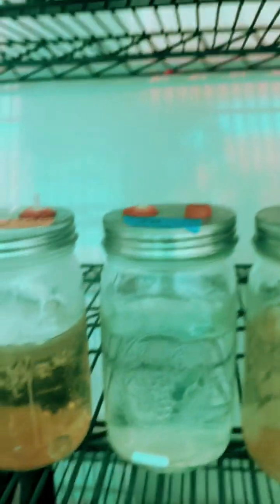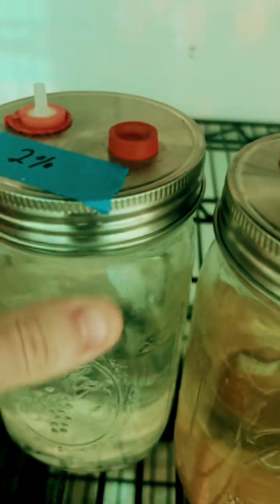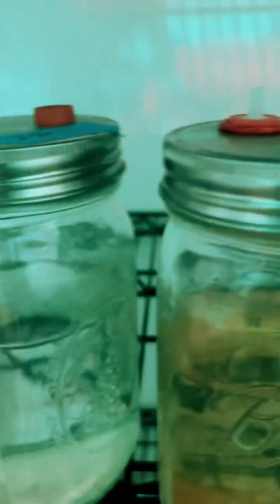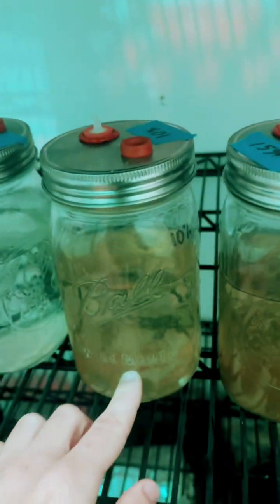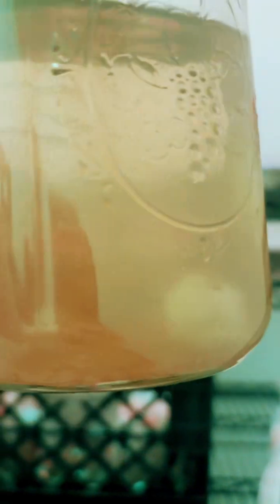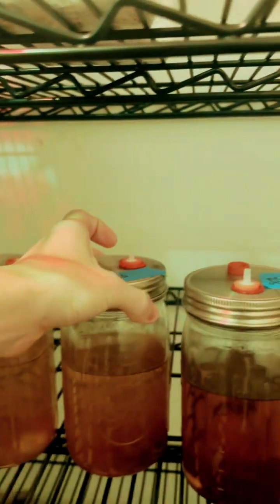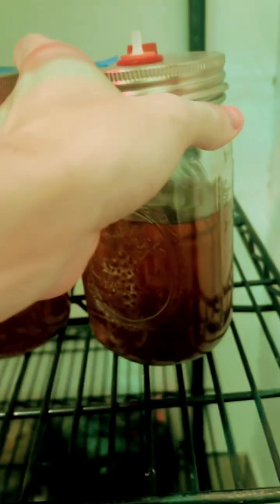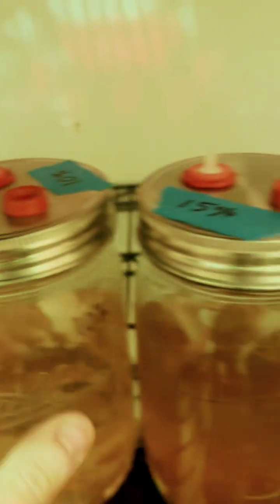Julian Mazer (Lead Mycologist at Liquid Fungi) reviews the results of his rye berry runoff liquid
Julian Mazer (Lead Mycologist at Liquid Fungi) reviews the results of his rye berry runoff liquid culture test. The goal was to find the best dilution of rye berry runoff to water. What would work best to grow mycelium with no additives? We found it is pretty concentrated, so more diluted is better.